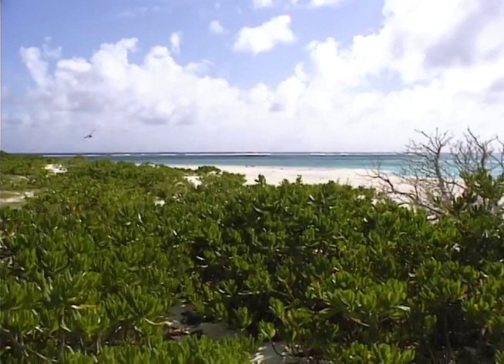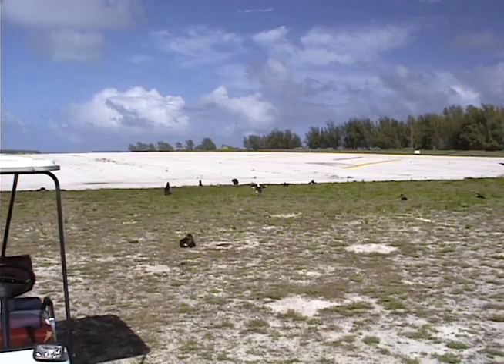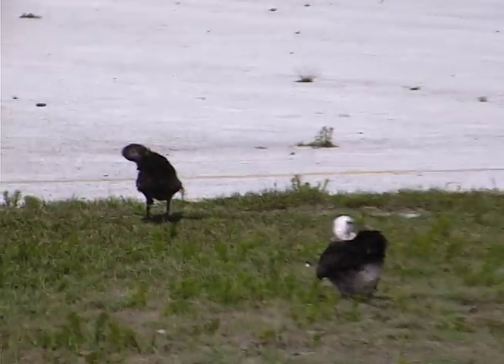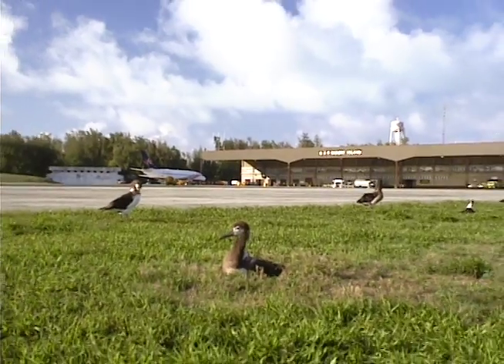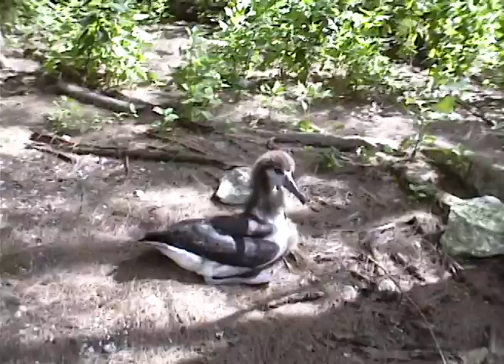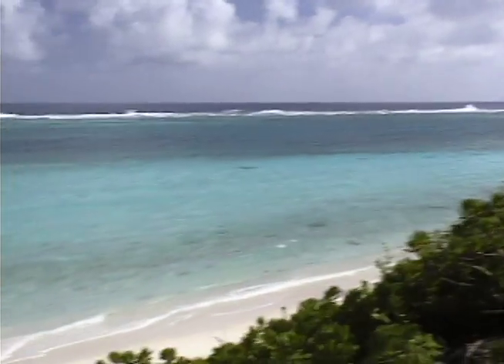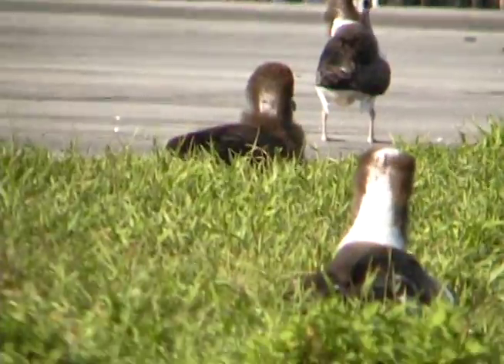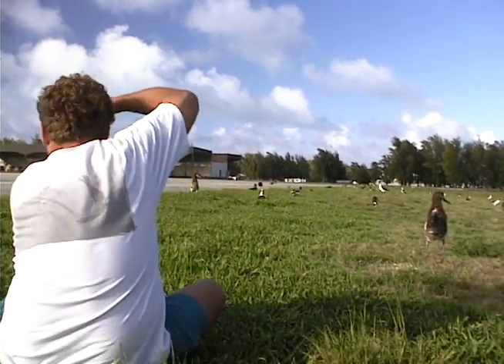Midway Atoll Conservation — Interview with U.S. Fish & Wildlife (1999)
This archival interview (1999) with Kater Bourden, U.S. Fish & Wildlife Service (USFWS), explores the wildlife conservation mission on Midway Atoll—a remote island in the mid-This Archival 1999 interview takes you to one of the most remote wildlife refuges on Earth—Midway Atoll. On the same ground where the pivotal WWII Battle of Midway was fought, U.S. Fish & Wildlife staff walk us through the incredible transformation of the atoll into a protected sanctuary. From clouds of nesting albatross and other seabirds to monk seals, sea turtles, and thriving coral reefs, we explore how this tiny speck in the Pacific became a critical habitat for endangered species and migrating birds.

Recorded on location in 1999, this segment is both a time capsule and a reminder of why Midway matters today—for conservation, for history, and for the health of the Pacific Ocean.

Midway is one of the world’s most spectacular wildlife experiences. Nearly two million seabirds nest here each year, including the planet’s largest population of Laysan Albatrosses (“gooney birds”). The atoll’s crystal-blue lagoon is also frequented by Hawaiian monk seals, green sea turtles, and spinner dolphins. In this conversation, we discuss habitat management, invasive-species control, seabird monitoring, marine protection, and the practical realities of conserving biodiversity in one of the most remote atolls on Earth.

Context:
• Midway became an “overlay” refuge in 1988 while still under Navy jurisdiction.
• After the closure of Naval Air Facility Midway (1993), management transitioned toward USFWS stewardship and wildlife conservation.
• Recorded on-island during a period of change—this is a historical snapshot of policy, practice, and hopes for Midway’s future.

Chapters (adjust to your exact runtime)

00:00 Intro — Midway Atoll & why it matters
00:42 Meet USFWS & Kater Bourden (1999 context)
02:15 From defense to conservation — the “overlay refuge” era
04:20 Seabirds at scale — Laysan Albatross & colony management
07:05 Marine life — monk seals, green turtles, spinner dolphins
09:30 Habitat & invasive species control (practical challenges)
12:10 Community, access & compliance in a remote atoll
14:00 Looking ahead — restoration goals & protections

Explore more Midway videos and WWII/eco history on the channel and Pod Diver Radio.
This interview documents conditions and policies as of 1999. Access, management, and regulations may have changed—always consult current USFWS and Papahānaumokuākea guidance when planning visits, research, or media use.